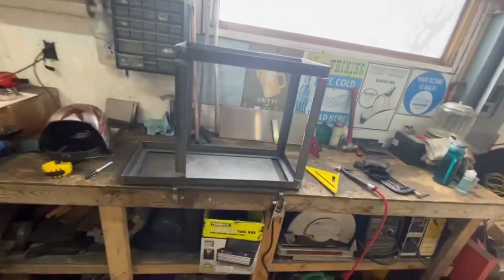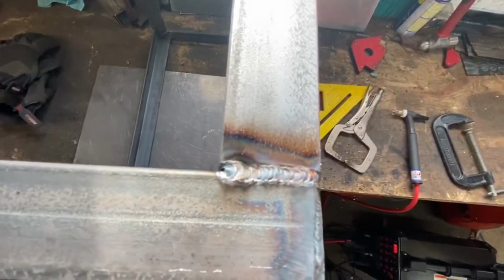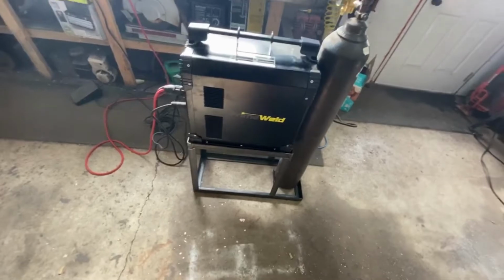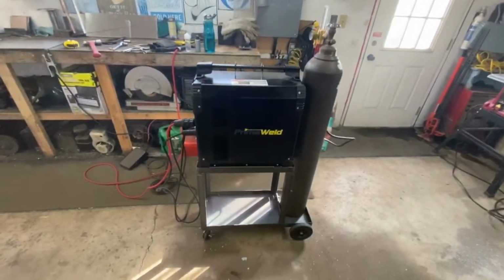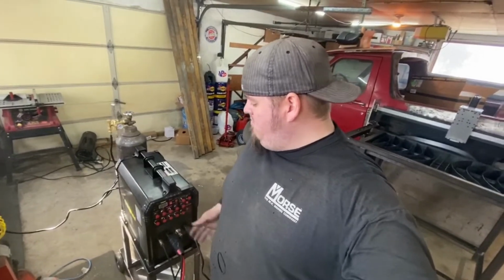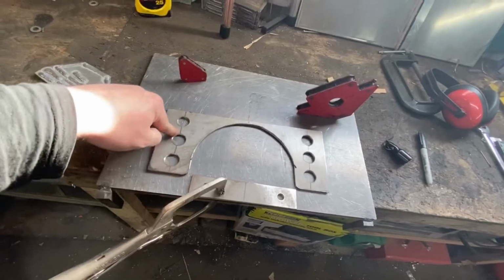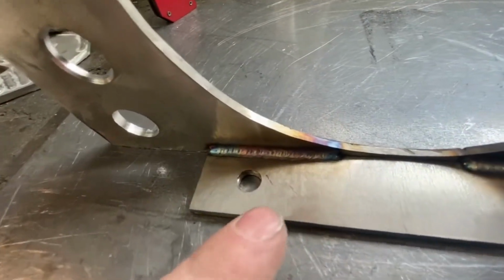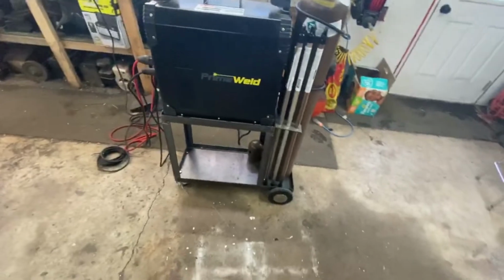Primeweld tig 225 welding cart - welding cart complete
today we finish off our welding cart for our Primeweld tig 225. we fabricate a tank support bracket and final weld the cart.